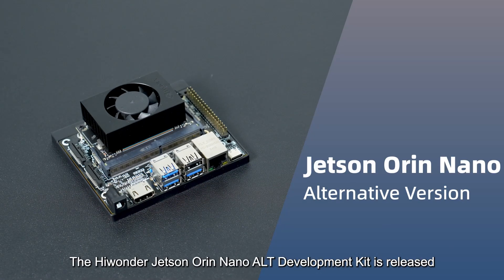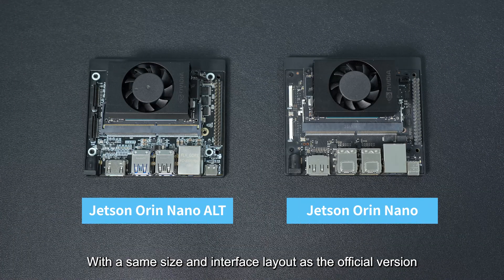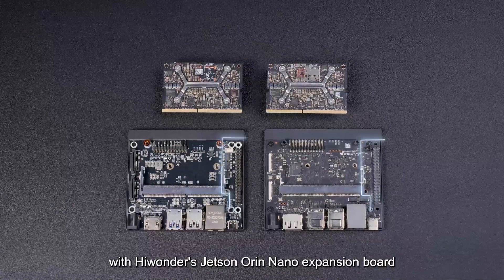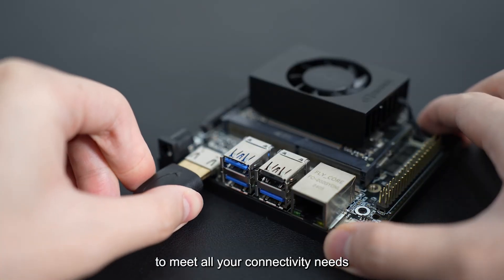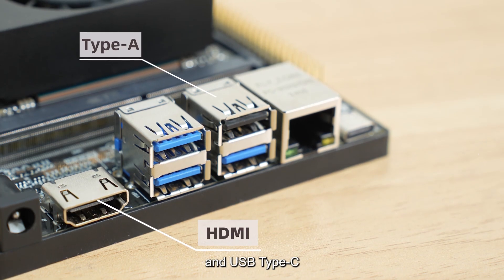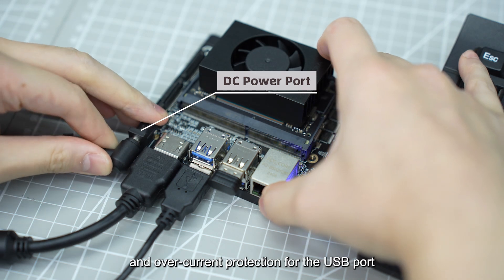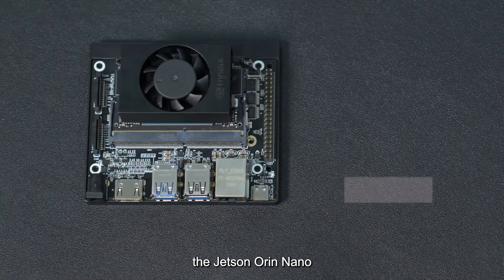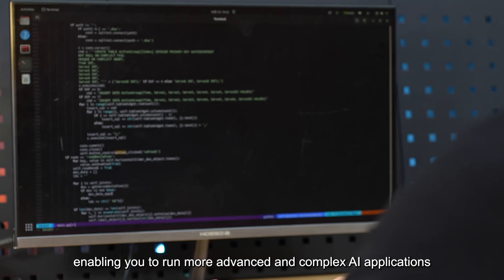Hiwonder Jetson Orin Nano ALT Development Kit 4GB/8GB SOM Module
💻 Official Jetson Orin Nano Module: Built with the NVIDIA Jetson Orin Nano module for official-level performance, resources, and size compatibility with the official carrier board.
🔧 Optimized Custom Carrier Board: Hiwonder’s custom board features two CSI camera interfaces and one HDMI interface, enhancing functionality.
🔒 Advanced Safety Protection: Includes DC input reverse polarity protection and USB overcurrent protection for reliable, safe operation.